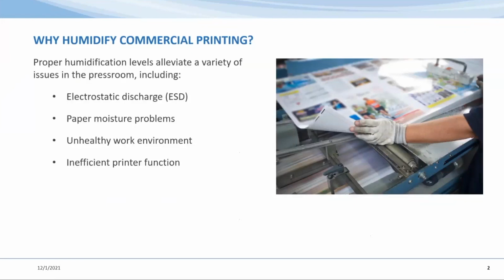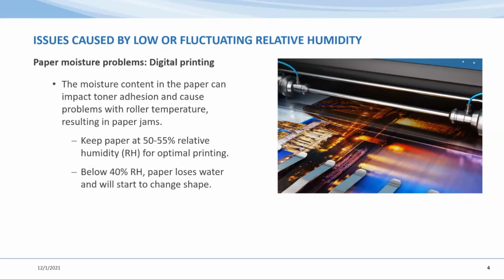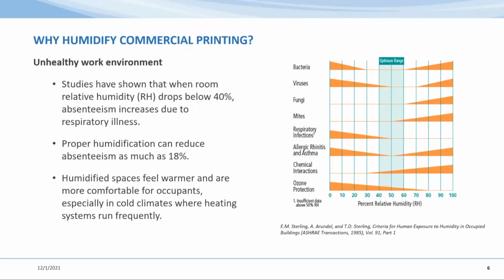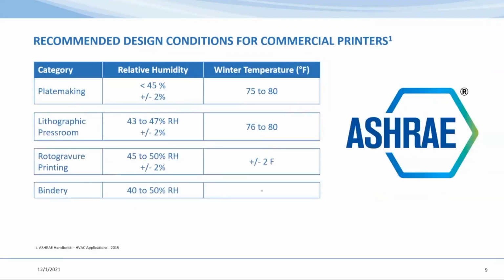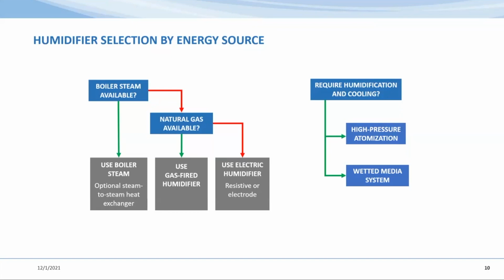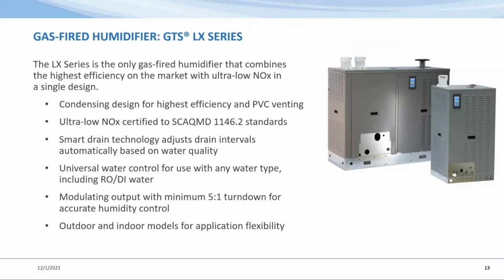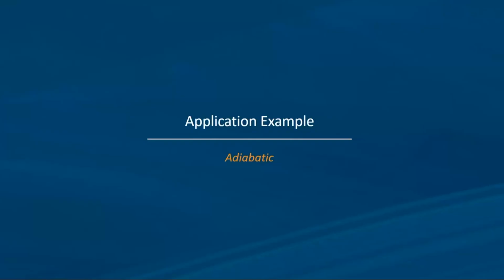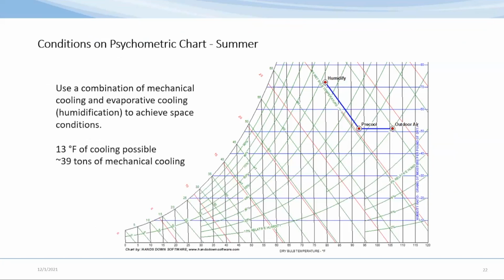Humidification Systems for Commercial Printing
Commercial printers have more to think about than the effect of static electricity on sheets of paper. Aqueous coatings and digital printers have made ultra-pure water and proper moisture levels not only desirable, but critical.